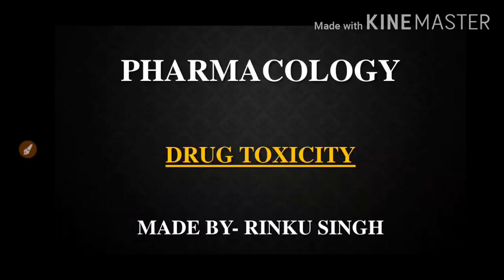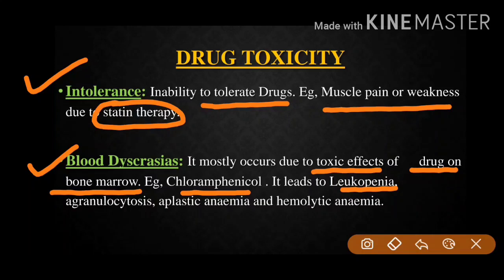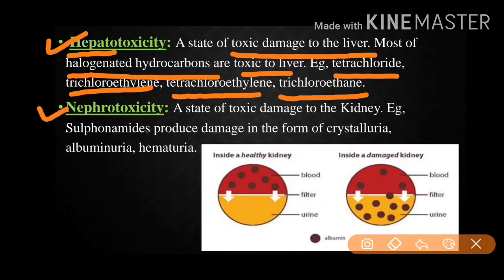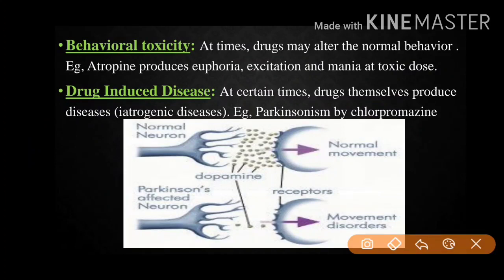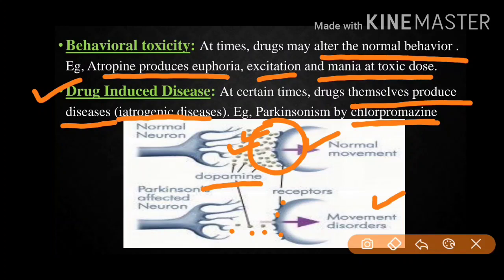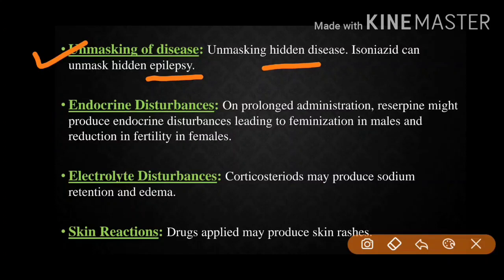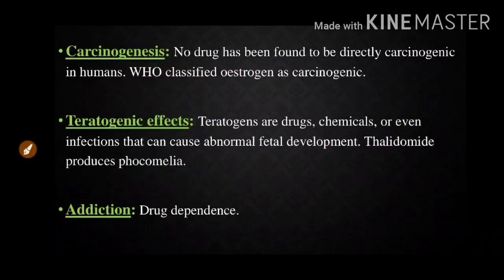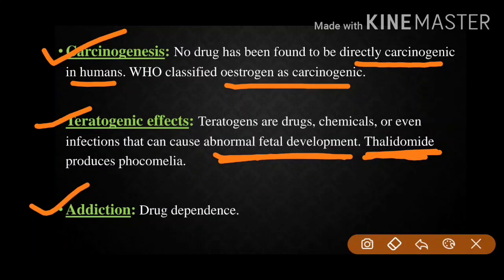Pharmacology | Drug Toxicity Types | Eg. Of Drugs Statin, Reserpine, etc | Part 2 | S.Y D. Pharmacy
Hey Guys, today you will learn the types of Drug Toxicity. Thirteen kinds of drug toxicity are being explained.The types are Intolerance, Blood dyscrasias, hepatotoxicity, nephrotoxicity, drug induced diseases, unmasking of diseases, behavioural toxicity, endocrine disturbances, electrolytic disturbances, skin reaction, carcinogenesis, teratogenic effects, addiction. Drugs like chloramphenicol, statin, reserpine, corticosteroids, etc are being explained. LATEST!

All the playlists for different subjects and different courses  are available. So, I have provided with my channel's link. Please do watch our all the videos from only one link given below:

"All images used in the video belong to their respective owners and I or our channel does not claim any right over them.Copyright Disclaimer under section 107 of the copyright Act of 1976, allowance is made for "fair use" for purposes such as criticism, comment, news reporting, teaching, scholarship, education and research.

We have just used bits of pieces, for example images for teaching purpose. We also do not wish to decrease the market value of the original work, if anything we wish is to promote the content so that people can reach out and subsequently increase the market value.

Thannnnkkkkk youuuuuu sooooo muuucchh guuuuysss!

Edumins'  Academy